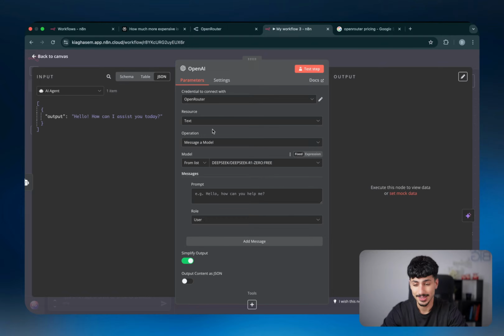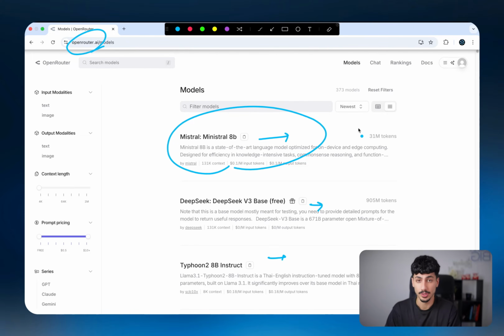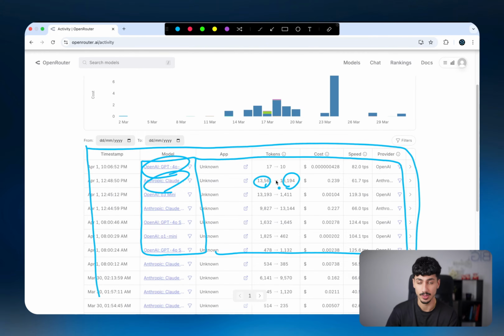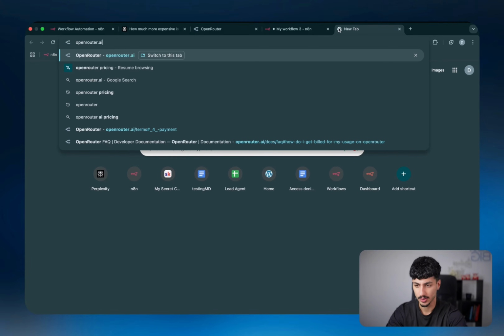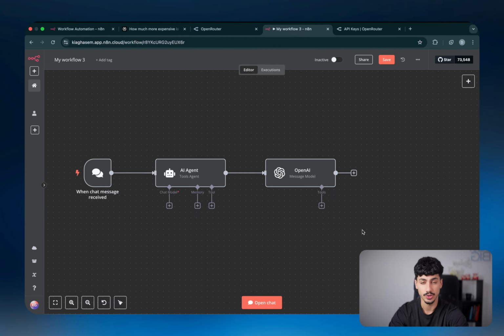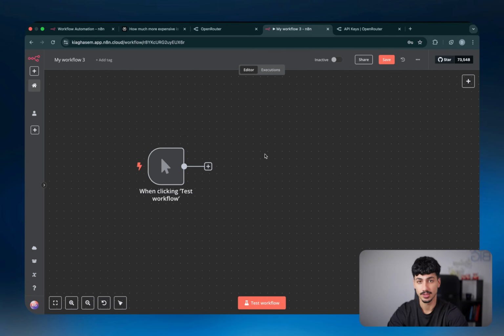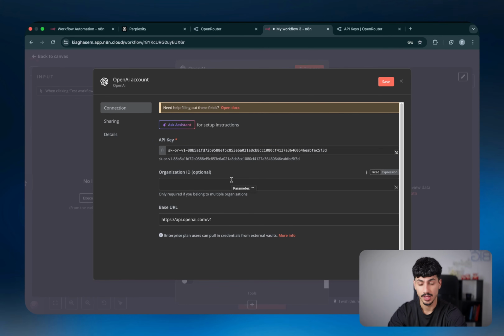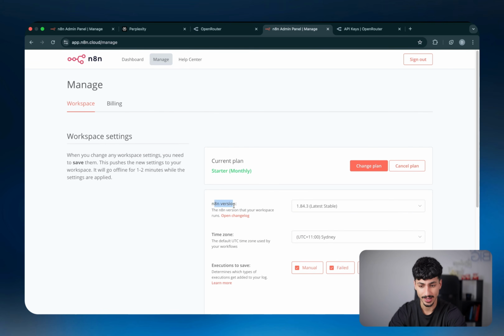Connect n8n to Any LLM in 2 Mins (OpenRouter)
🌟 Launch your AI agency in 28 days ⤵️

Connect your n8n AI Agent to any AI model in less than 2 minutes. Claude, Gemini, DeepSeek, Mistral - literally any LLM you can think of, with just a few clicks.